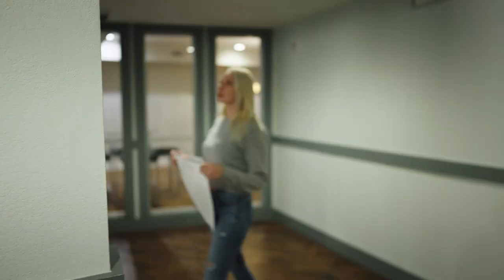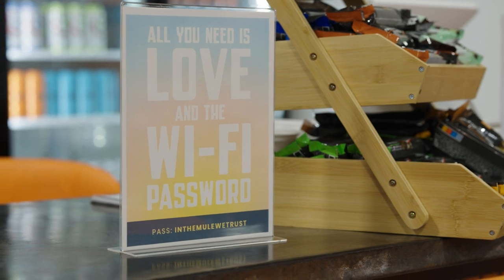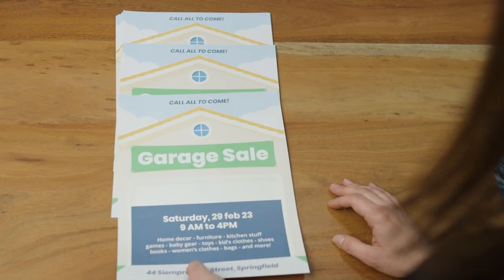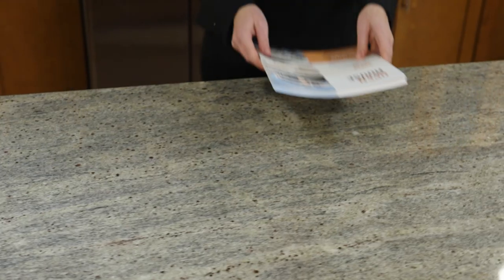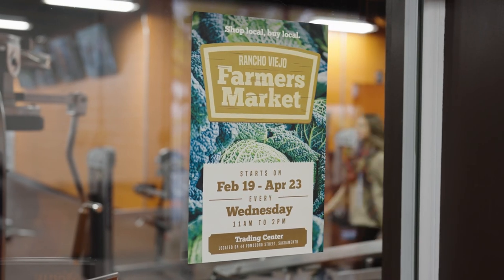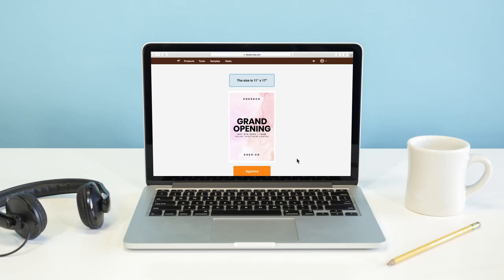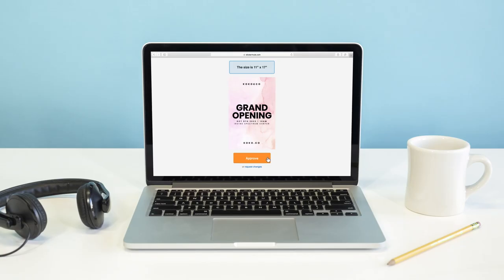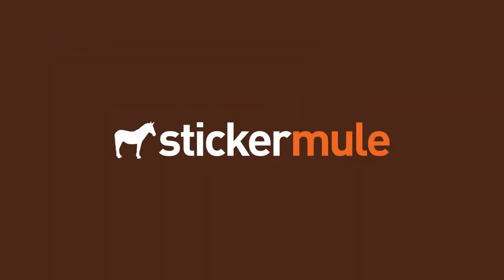Custom flyer printing is quick and simple with Sticker Mule